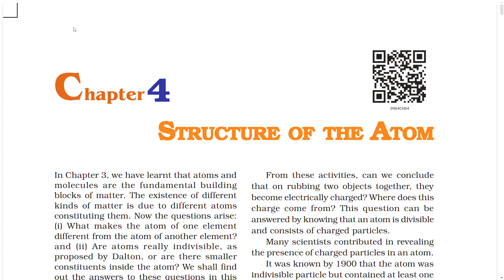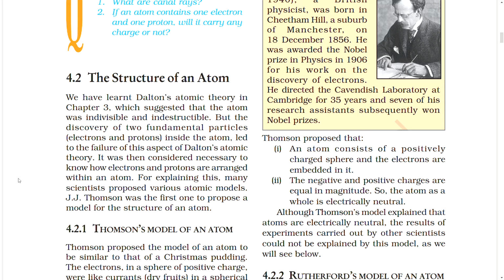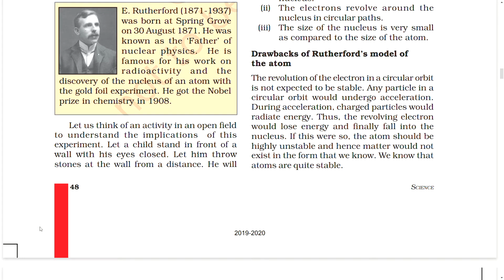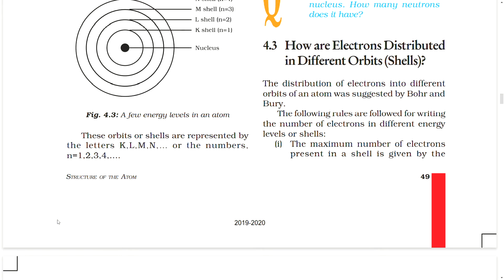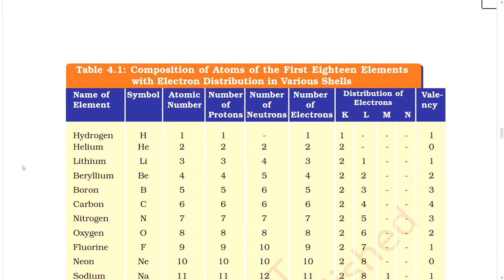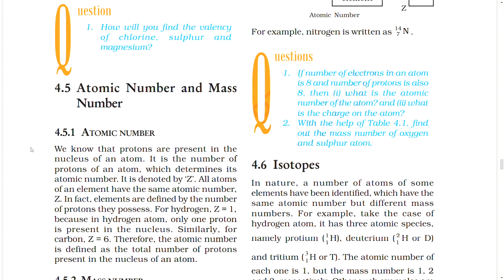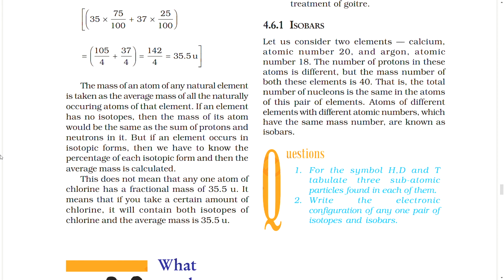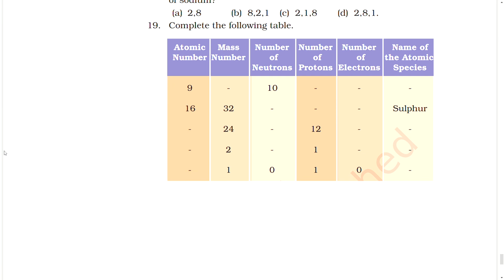#4 STRUCTURE OF THE ATOM-NCERT-CLASS IX-SCIENCE(SCIENCE)